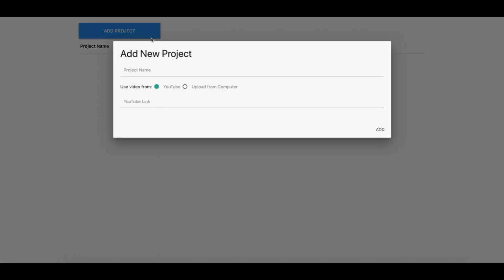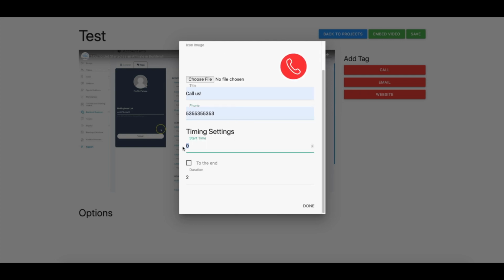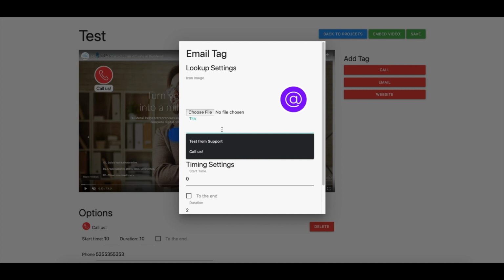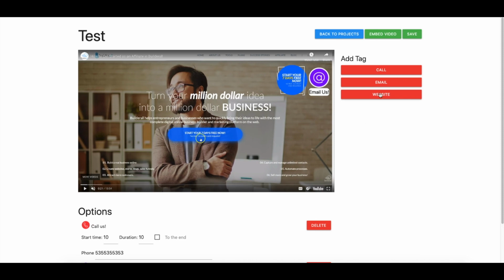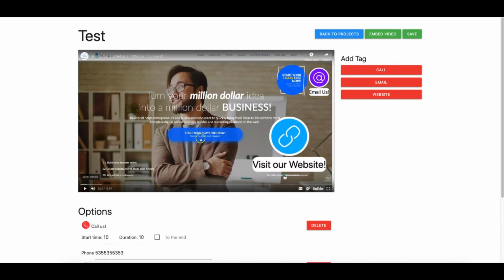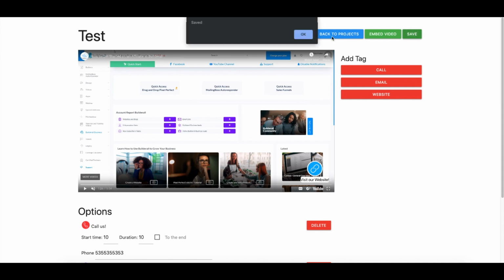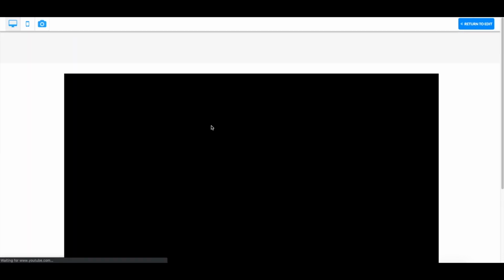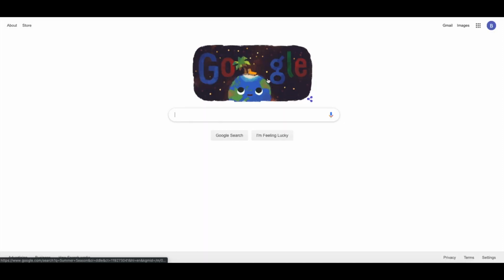Video Tag General Overview